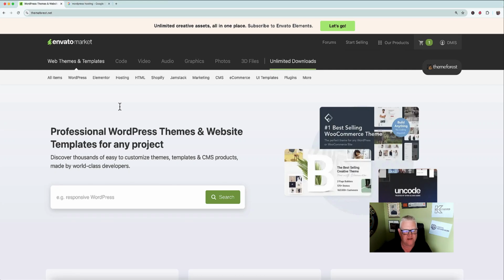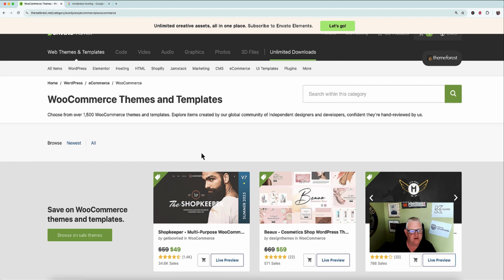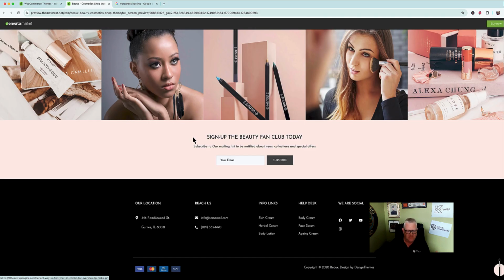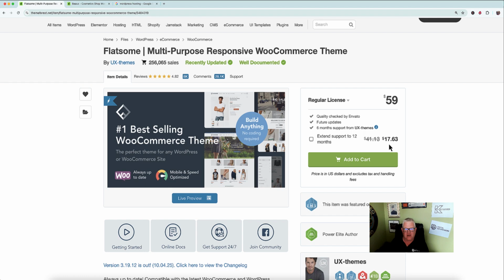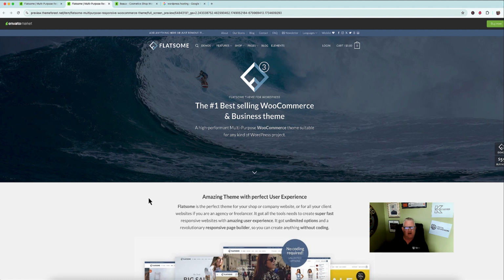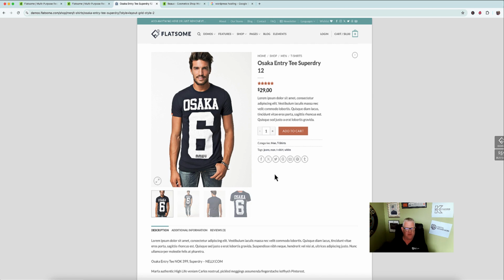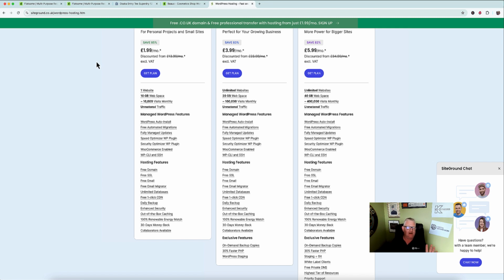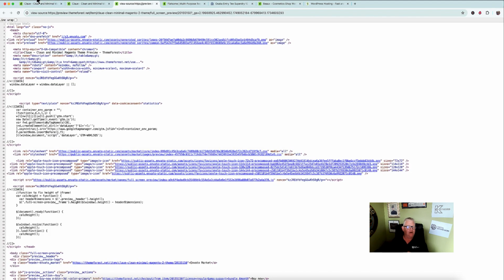Need a Business Website? - Watch this first - Digital Marketing Strategy Training Course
Complete Digital Marketing Strategy Course Includes: - Keyword research and Keyword Strategy Tool - Paid Ads - SEO - Content Strategy - Custom GPTs

Before you buy, ensure you understand what you are buying, book a free 90 minute sessions with James Pybus who will apply his methodology to your website.

- Over 300+ happy clients (see hundreds of our 5*Star Customer Testimonials) - We work with all clients from small businesses to multinational corporations